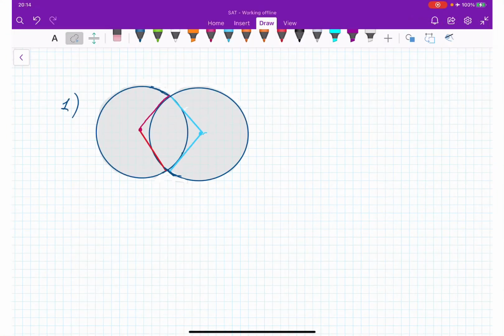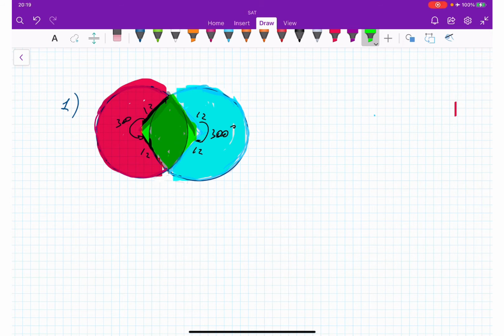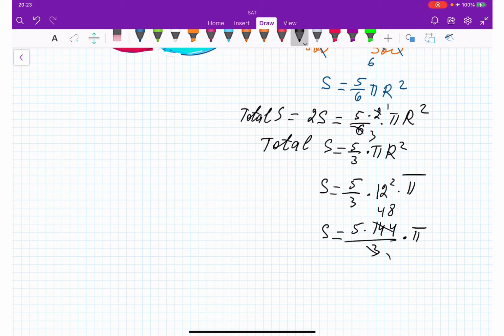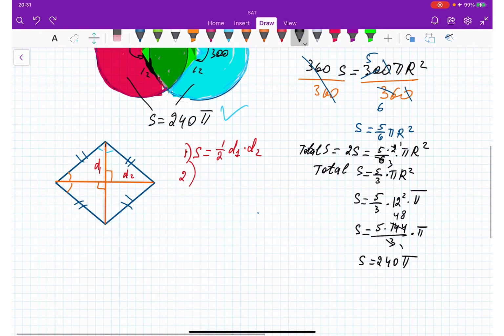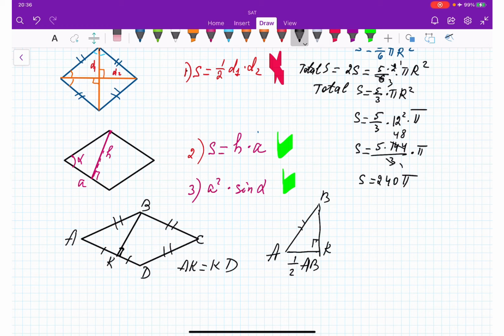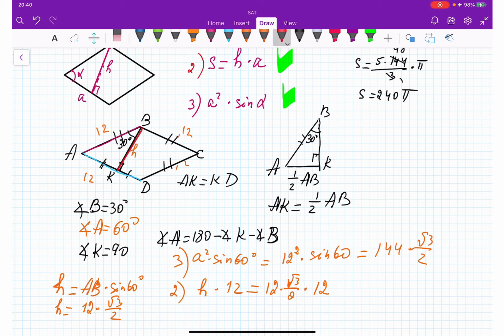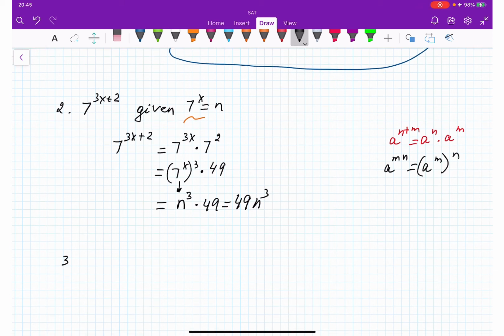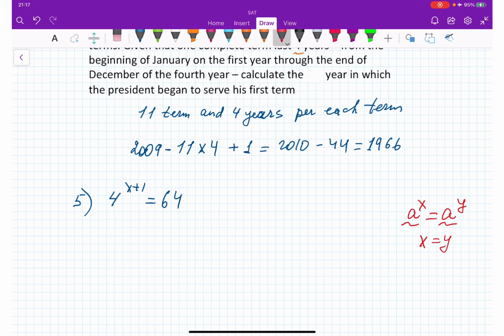SAT Math Prep: Practice Test #8